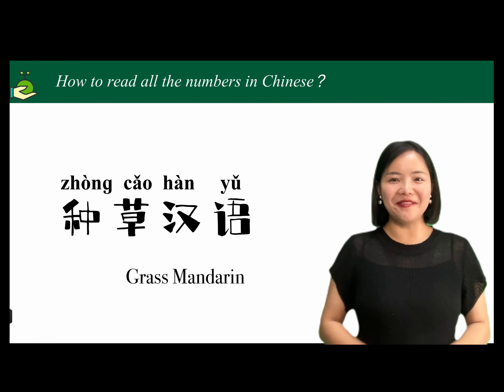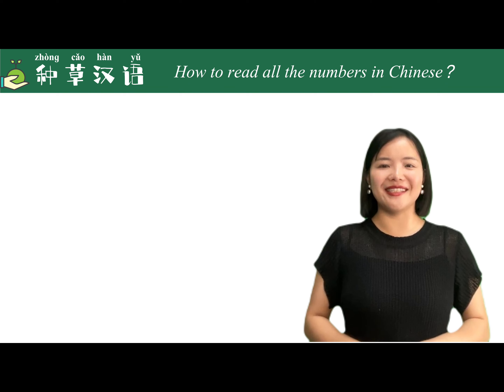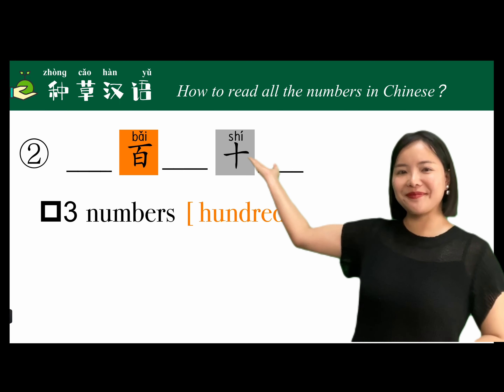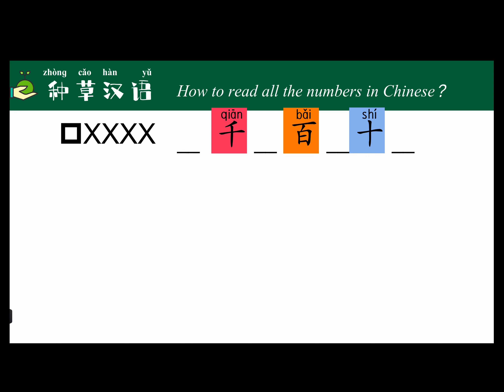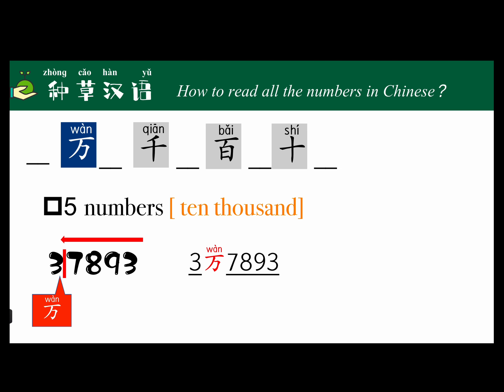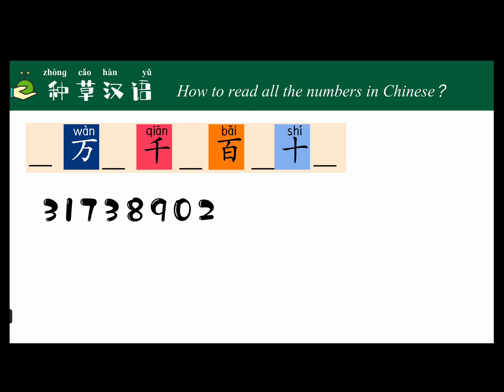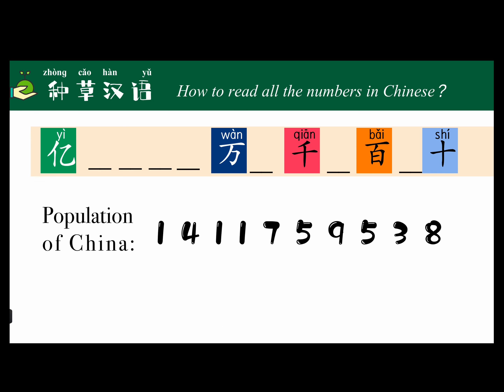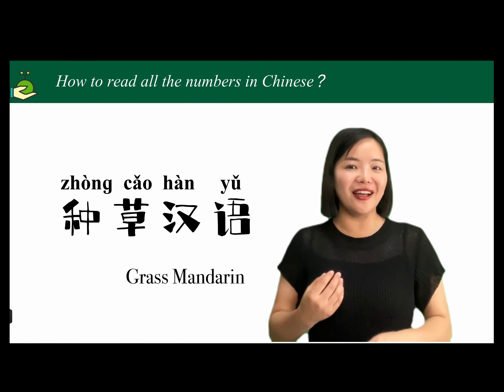Chinese course /1 pattern +5 words help you to read most numbers in Chinese ,let's check it.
Tips for mastering Chinese easily.